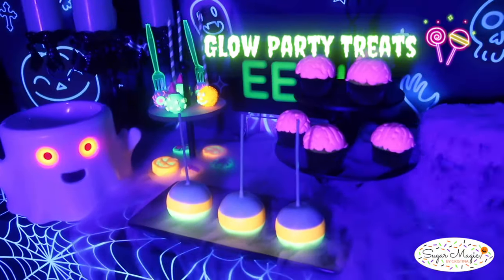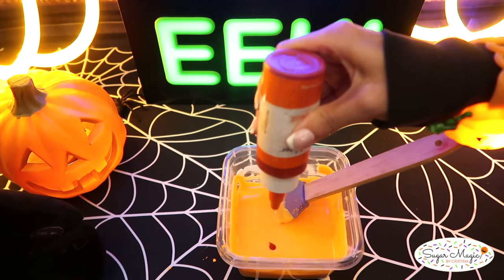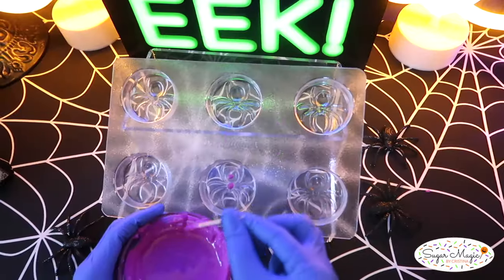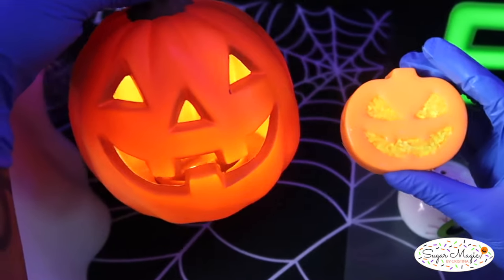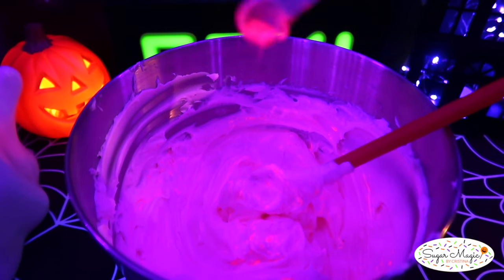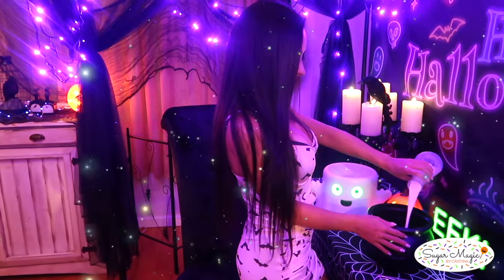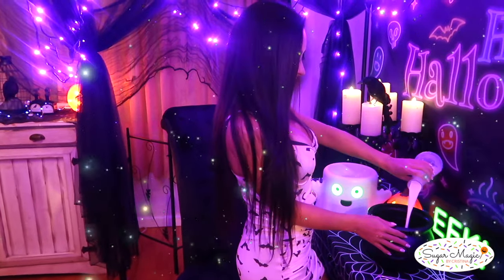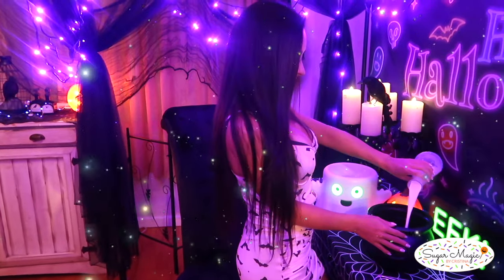Glow in the Dark Dessert Table Treats | Easy DIY Treats for a Glow Party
Impress your guests with these Glow in the Dark Party Ideas- here are 4 easy DIY treats that you can make for your Glow Party Dessert Table! Glow in the dark Cake Pops, Chocolate covered Oreos, Chocolate covered Apples and Cupcakes. In this tutorial I walk you through how to mix glow in the dark chocolate, glow in the dark buttercream, glow in the dark fondant and how to make your own custom glow in the dark sanding sugar using rolkem lumo glow dust to achieve these glowy neon colors! The treats in this video are inspo for Halloween, however these skills can be used for any Glow Party event at any time of the year- Happy Halloween!
FOLLOW me to become friends & see exclusive recipe content- Cristina 💕

📒 Need more help upgrading your Treats? My Mini Ebook is a Basic Guide for all Experience Levels: Look what I found on Etsy

Heat Safe Oxo Pouring Cups
Colour Mill Lime
Bat Oreo Mold
Spider Oreo Mold
Sphere Mold for Brain Cupcakes
Decorating Tip 12
Star Plunger Cutter
White Sugar Crystals for Sanding Sugar

Music | "Trick or treat" by LiQWYD
Watch:

 • LiQWYD - Trick or Treat [Halloween Sp...